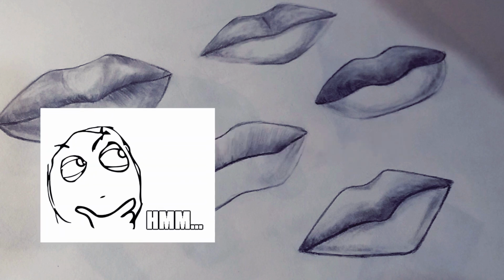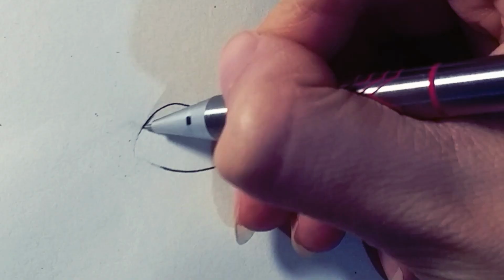How to draw lips | 6 easiest ways to draw lips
welcome to another short and simple tutorial, here I show you 6 easiest and fastest ways to draw lips, if you wonder How you can draw lips in the fastest way that looks juicy and prettier watch this video until the end 👀
which method  of drawing lips was the easiest for you?

Hello, I'm Kiyomi, in this channel I create art and drawing videos, art challenges, art  improvement tips, drawing tutorials, and so on.
I usually draw anime characters or cute characters, also I'm interested in Korean and Japanese art styles, I hope my videos make you feel good and help your art improvement ❤